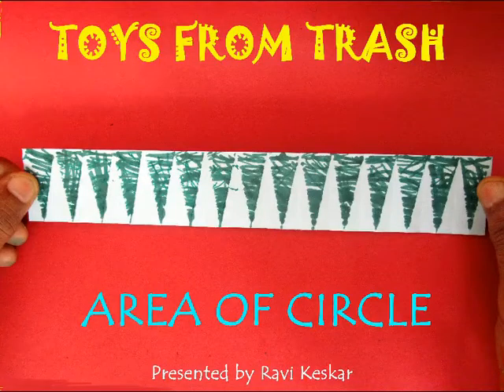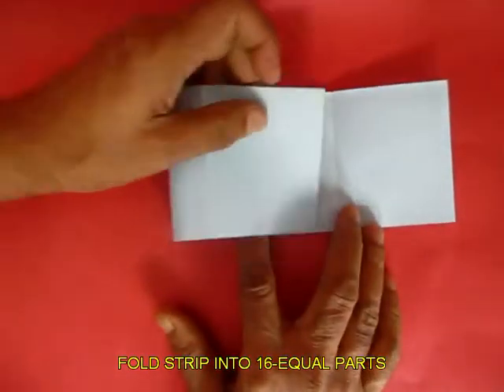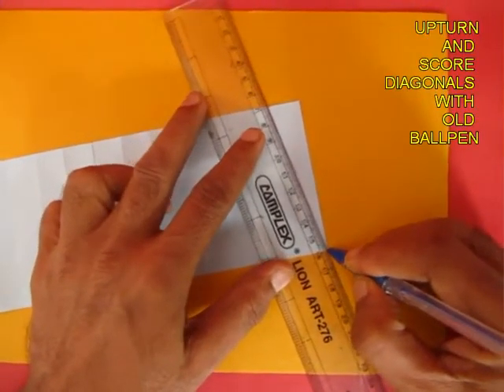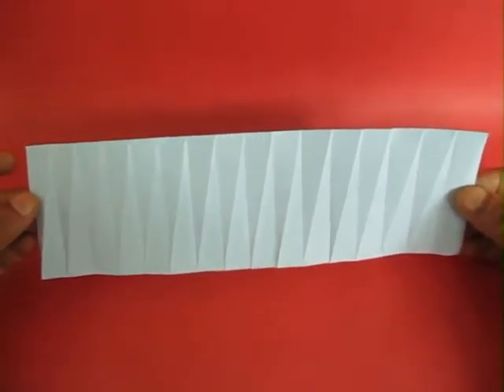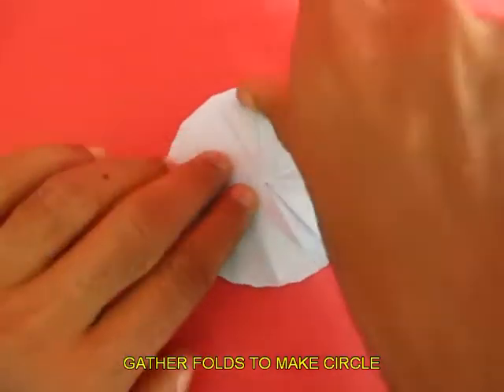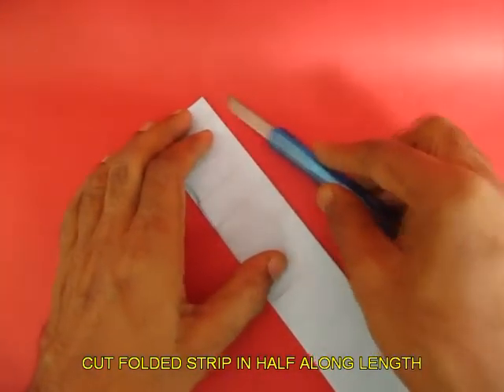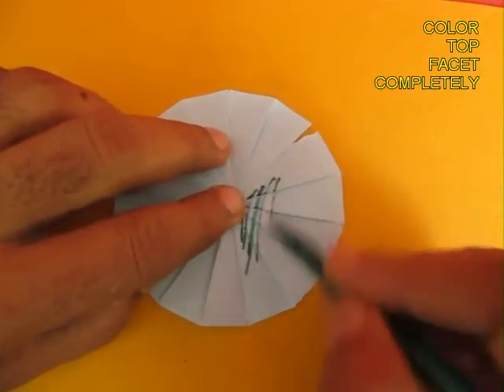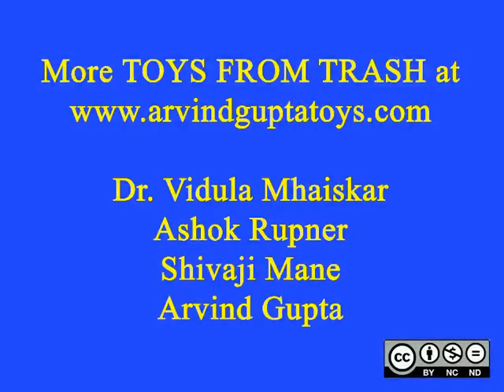AREA OF CIRCLE - ENGLISH - Fold strip, make circle, estimate area.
From a rectangular sheet of paper (with definite dimensions) you can fold a circle and the approximate its area. This work was supported by IUCAA and Tata Trust. This film was made by Ashok Rupner TATA Trust: Education is one of the key focus areas for Tata Trusts, aiming towards enabling access of quality education to the underprivileged population in India. To facilitate quality in teaching and learning of Science education through workshops, capacity building and resource creation, Tata Trusts have been supporting Muktangan Vigyan Shodhika (MVS), IUCAA's Children’s Science Centre, since inception. To know more about other initiatives of Tata Trusts, please